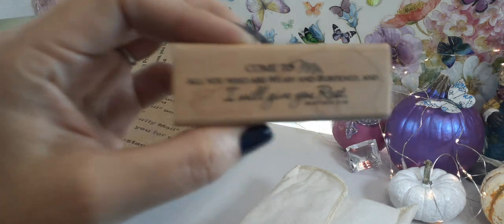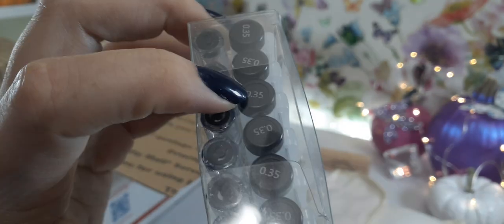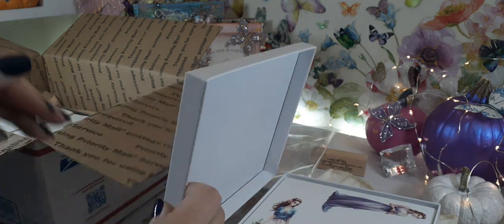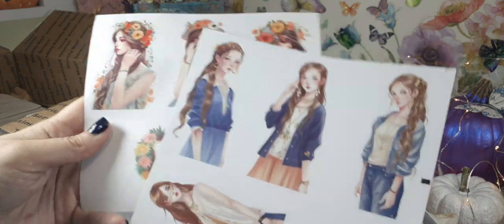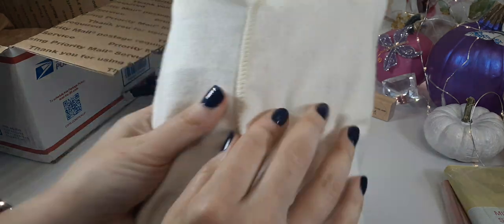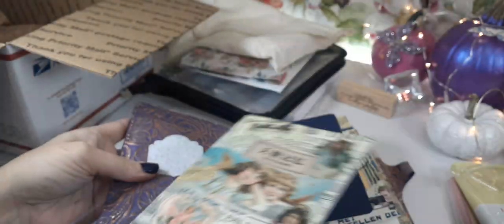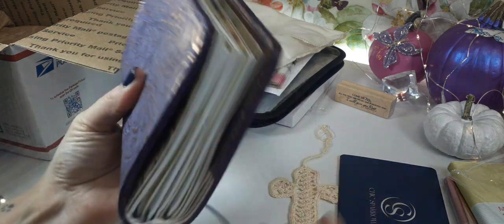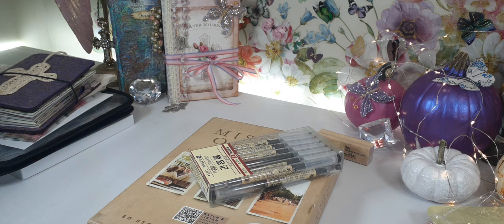Happy Mail From Sally 💕🎁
If you are a Sister (women only) who enjoys  being creative in your Bible & Notebooks and you want to be surrounded by other uplifting positive women too than please join me here:

Hope to see you all there. Remember to be a creative tool in our father's art box today!